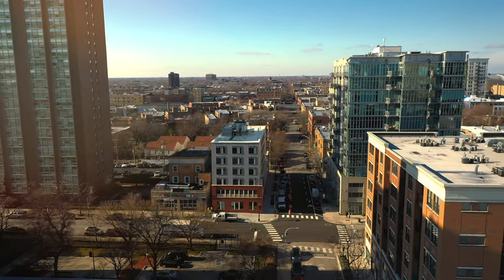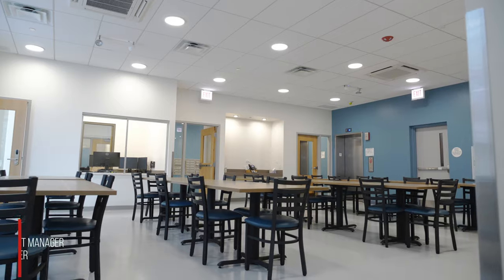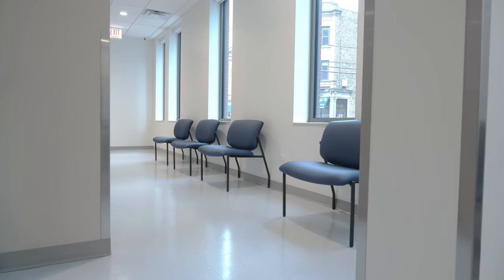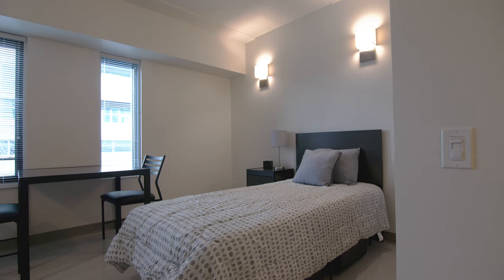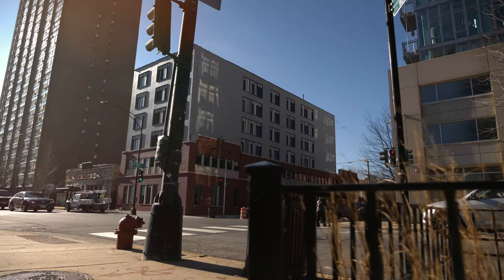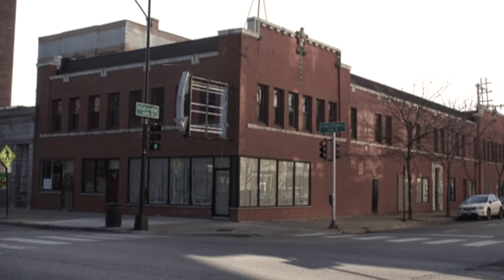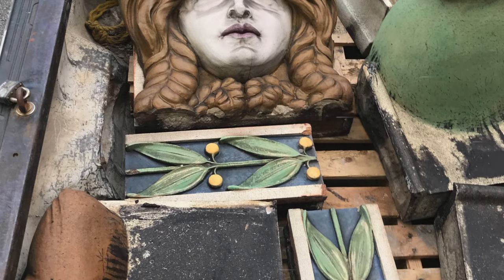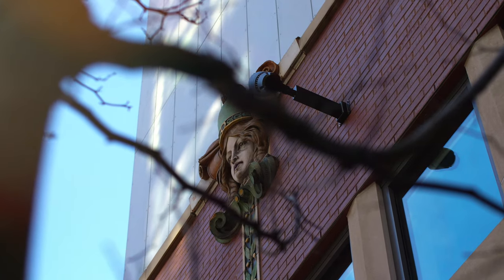Sarah's Circle - Sarah's on Sheridan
Delivered on time and ready for occupancy just before the holidays, the new six-story Sarah's Circle building in Chicago's Uptown neighborhood serves women who are homeless or in need of a safe space by providing housing, life necessities, and supportive services to permanently end their homelessness.